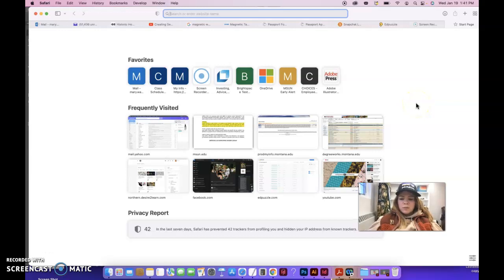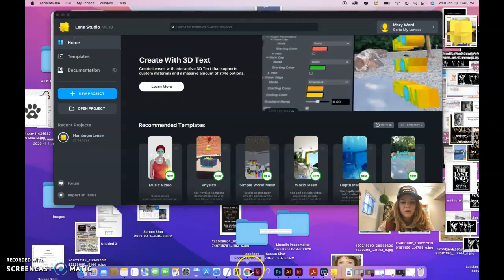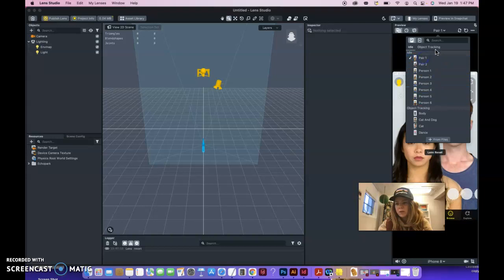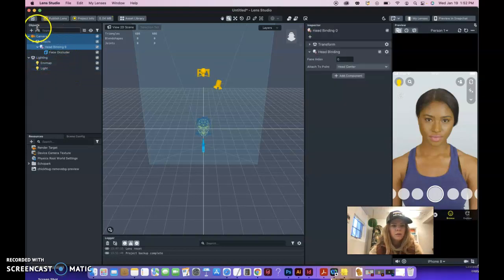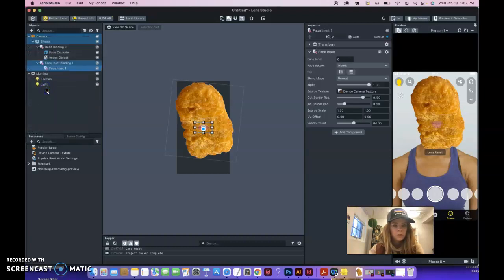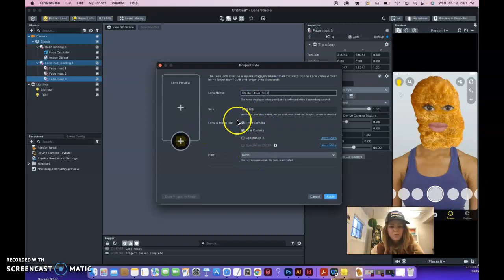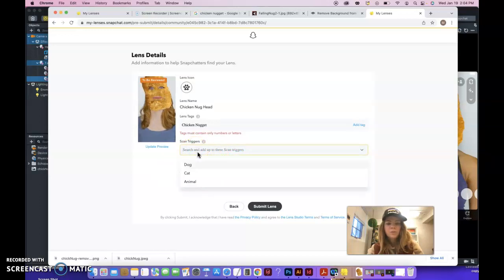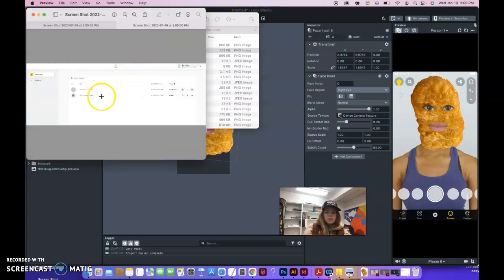Creating a Custom Lens Using Lens Studio